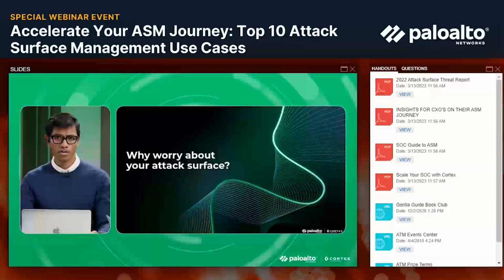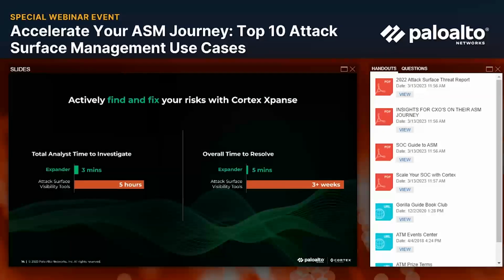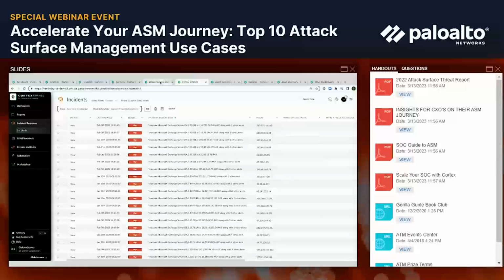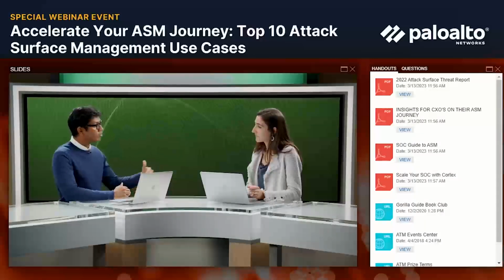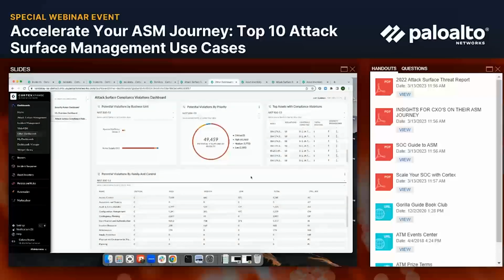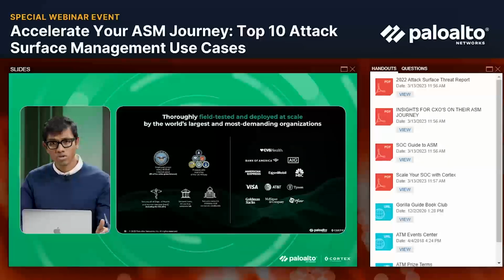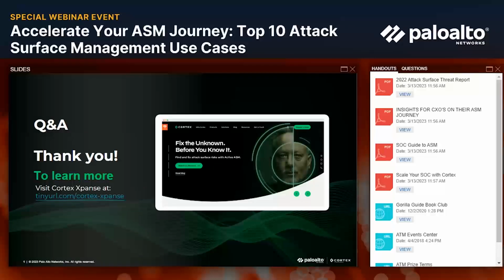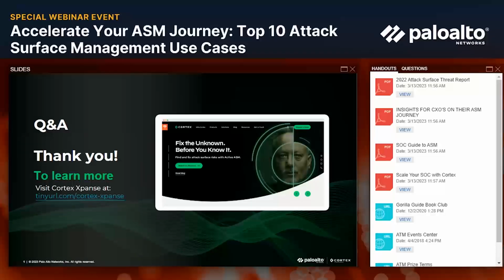Accelerate Your ASM Journey: Top 10 Attack Surface Management Use Cases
The move to the cloud and increasing remote work have fragmented attack surfaces, making it easy for attackers to find unmanaged assets with critical exposures. Manually finding and remediating these risks is untenable, so security teams need active attack surface management to not just find the unknown exposures but also automatically fix them.

Hear how our customers are using Cortex Xpanse to stay ahead of their cyber threats and reduce critical exposures. To see how ASM can protect your business from cyber threats, register now!